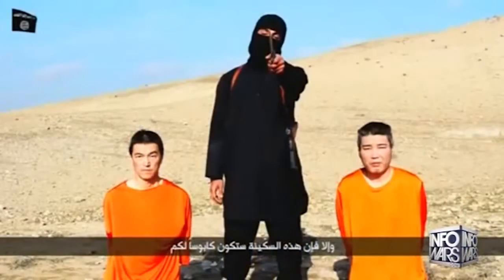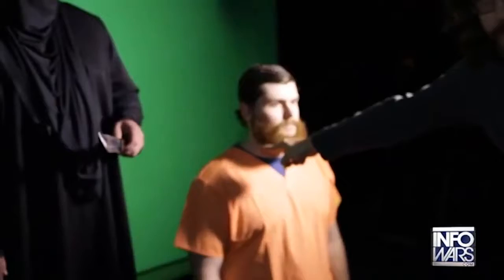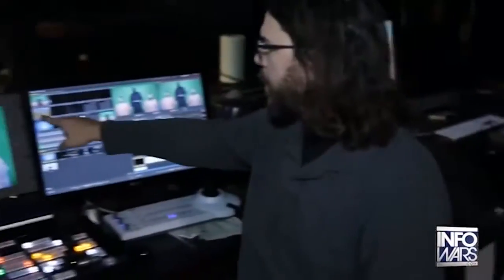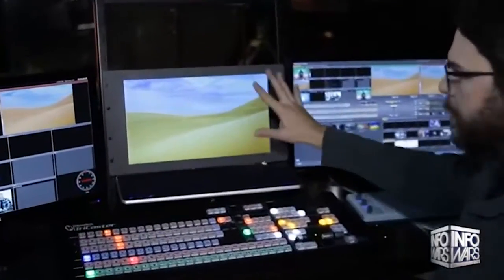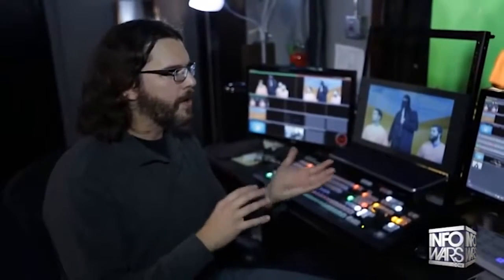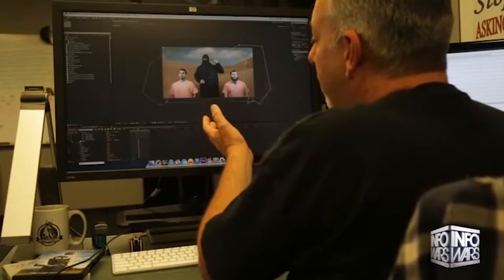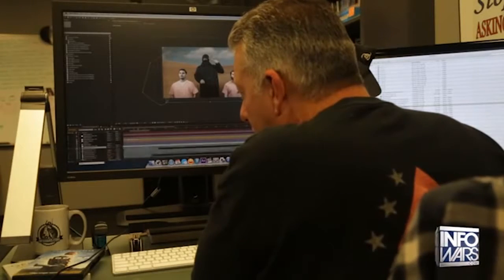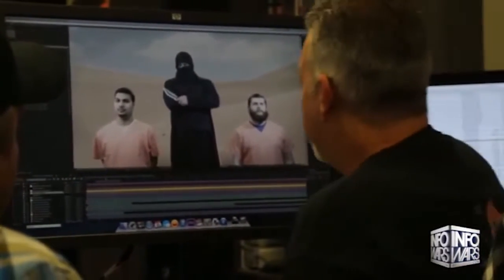How to make ISIS beheading video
Last week video "ISIS beheading video fail" has collected a ton of views, but what we want to do is give you a more in-depth look at how you can create a video like this using the green screen, he chroma key and some after-effects tricks as well.
We want to go ahead and say that we're not trying to make fun of what's going on over there in the middle east we know
that ISIS is a real terrorist organization, they actually behead people, they line up people on the streets and shooting them dead.
Our heart goes out to all those people who have been killed and  the families that are still there, so we're looking at it from a different aspect, saying that this is something that can be questioned because after looking at videos with the two Japanese hostages there was some shady stuff. Even Fox News is coming out and saying that.